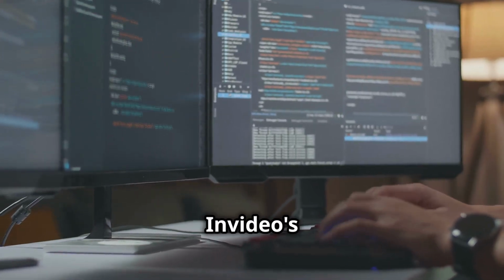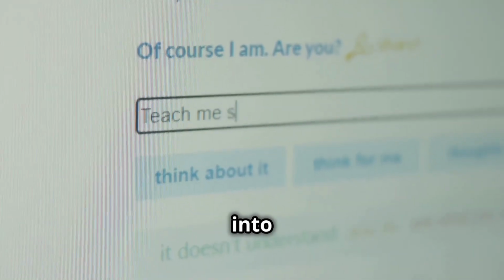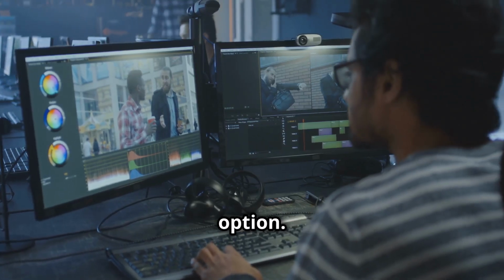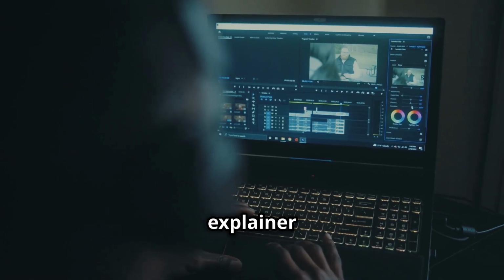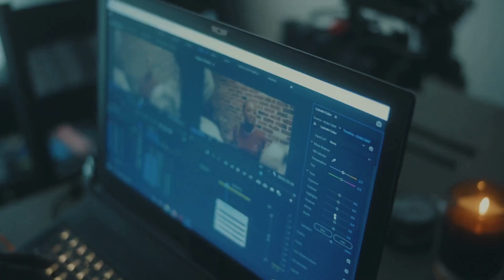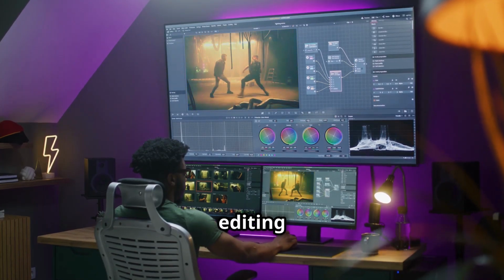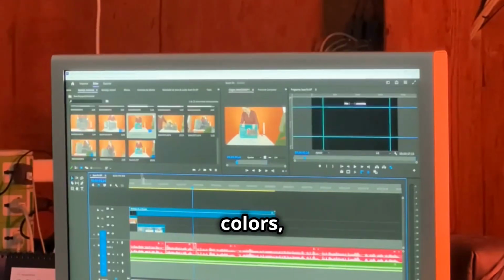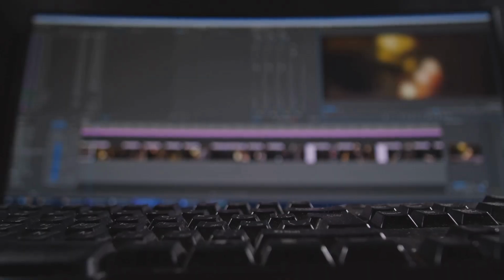Mastering Invideo AI 3 0 New Features, Plans, and Pricing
🚀 Introducing InVideo AI 3.0 – The Game-Changer for Video Creation! 🎥

In this video, we dive into everything you need to know about the latest version of InVideo AI. From powerful new features to flexible pricing plans, discover how this upgrade is designed to supercharge your content creation process. Here's what we'll cover:

✅ AI-Powered Features:

Enhanced text-to-video creation.
Advanced AI templates for social media, ads, and presentations.
Smart editing tools, including auto-cuts, voiceover sync, and dynamic animations.

✅ Plans & Pricing:

Overview of the new subscription tiers: Free, Pro, and Business.
Features available in each plan and pricing details.
How to choose the right plan for your needs.
Whether you're a creator, marketer, or entrepreneur, InVideo AI 3.0 takes your videos to the next level with its cutting-edge technology and user-friendly interface.